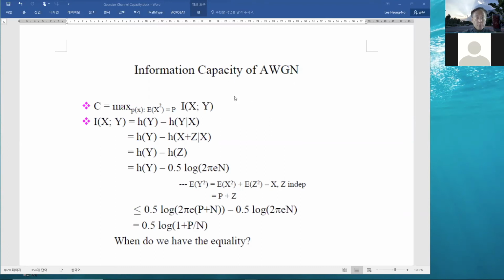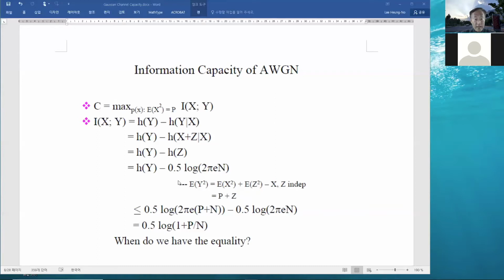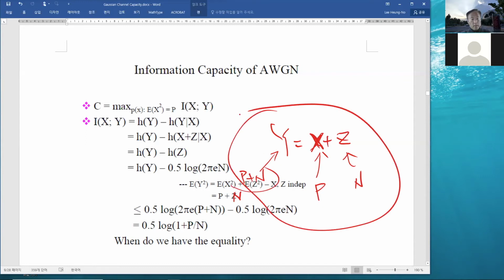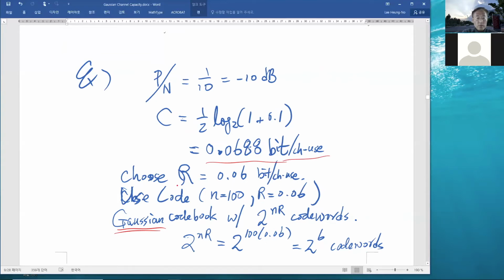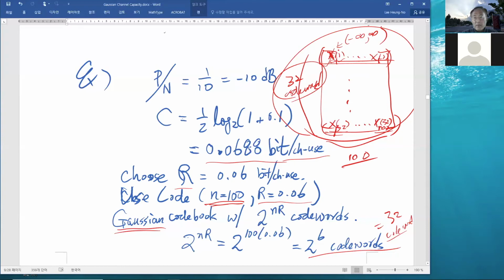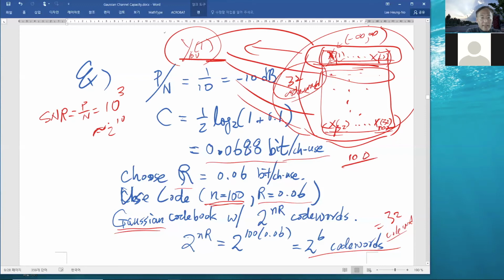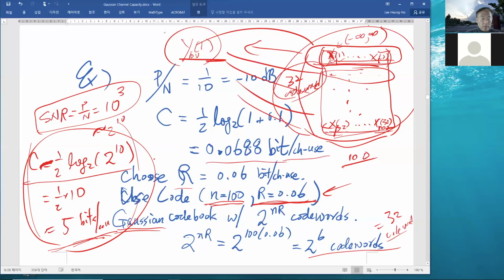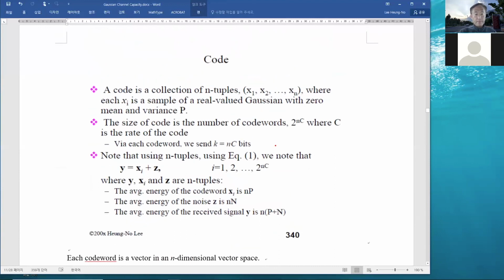Gaussian Channel Capacity